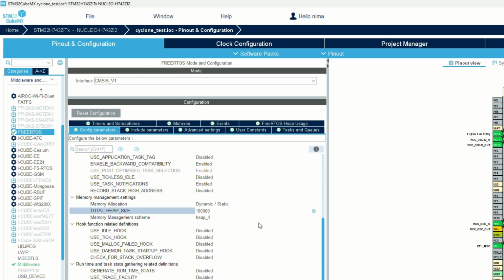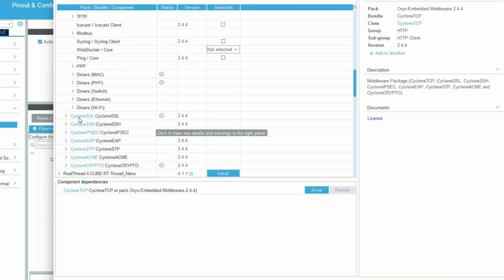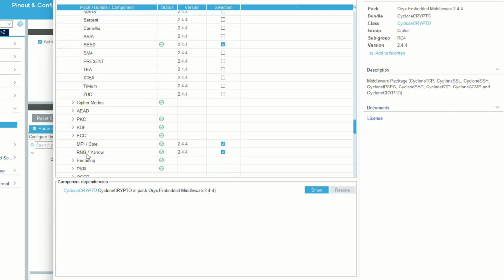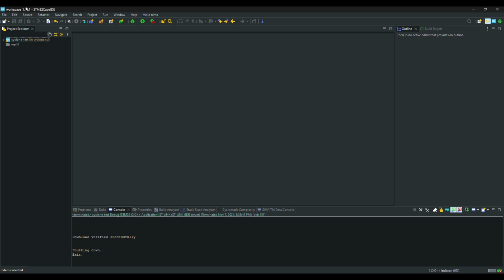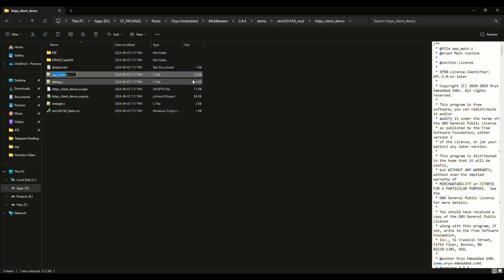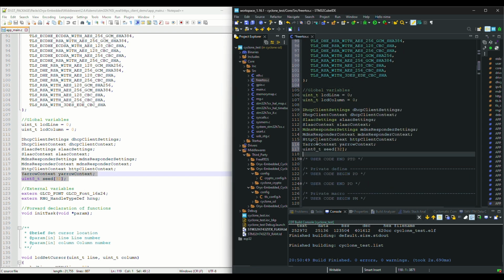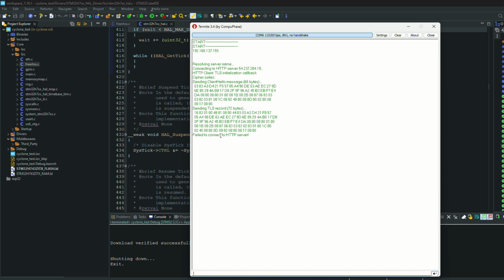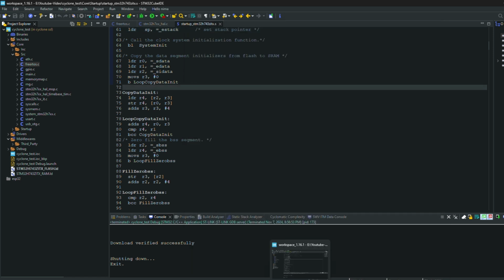STM32 LESSON #13: ETHERNET (HTTPS/TLS, CycloneTCP + FreeRTOS)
Learn how to establish network connectivity and access the web using Ethernet and the CycloneTCP library.
Usually, in most libraries, you need to copy the certificate from the web browser and paste it into your code. However, with this library, everything is done automatically. Even if the certificate changes on the server, you won't need to update your code.